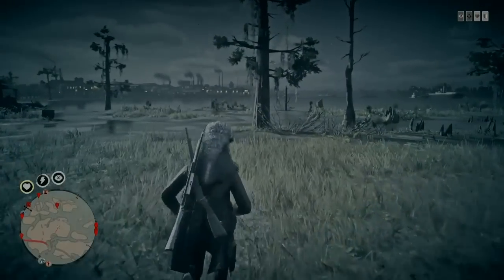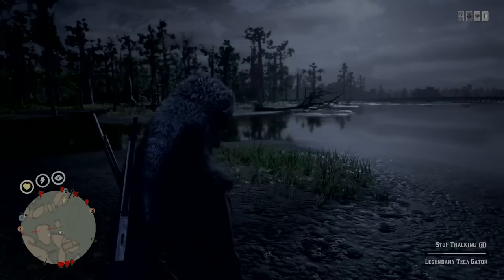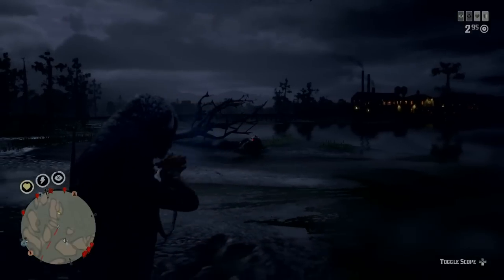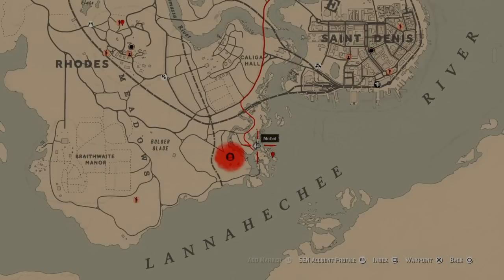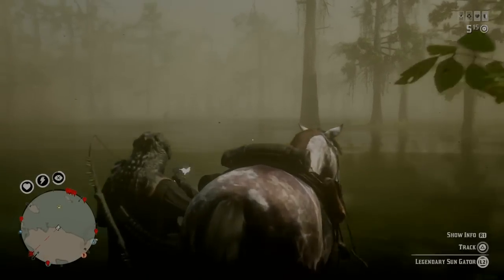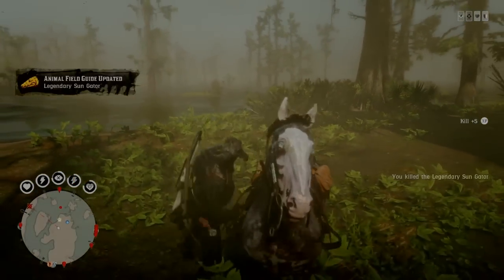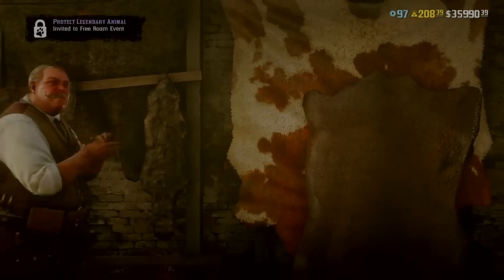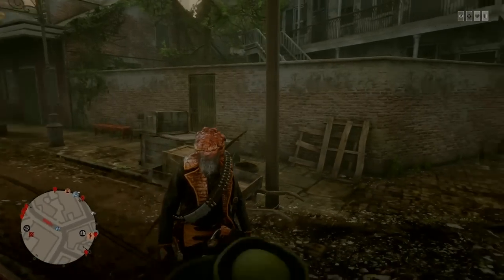How To Get The Legendary alligators | Teca Gator & Sun Gator Spawn Locations Red dead Online | Rdr2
red dead redemption 2 online In this one i show how to get the legendary alligator Teca & the sun gator in red dead online this is the best was to spawn them in fast.

▸PS5 pre order
▸Samsung SSD
▸Duel sense controller
▸PS5 headset pulse 3D
▸Snowball mic
▸Elgato capture card
▸Chat link cable
▸Controller charging dock

▬▬▬▬▬▬10 Games i played & recommend ▬▬▬▬▬

▸Red dead redemption
▸Cyberpunk 2077
▸Stranded deep (PS4)
▸ARK survival
▸Ghost of Tsushima
▸The Forest (PSN)
▸The last of us 2
▸Ancestors humankind
▸Vigor (PSN)
▸Days gone

in our videos we also cover these topics:
red dead redemption 2 online red dead online Reddit red dead online update red dead online collector map special characters letters red dead fashion red dead online news symbols list
red dead online patch notes free items
rdr2 legendary animals map rdr2 legendary animals locations rdr2 online treasure map locations red dead online tips tricks top guides glitch money XP gold methods exploits